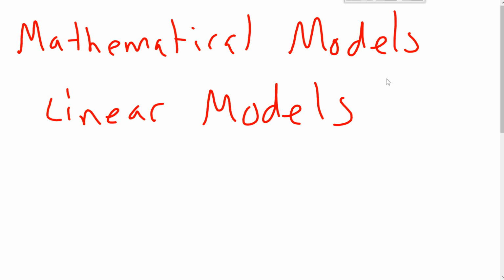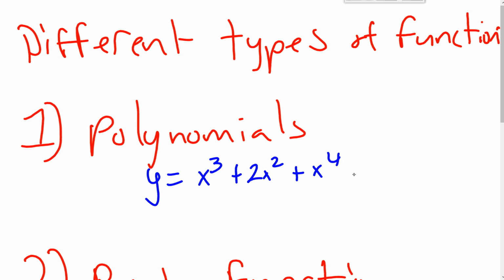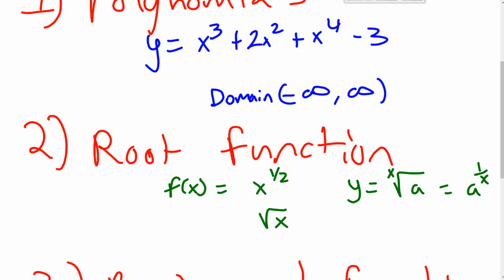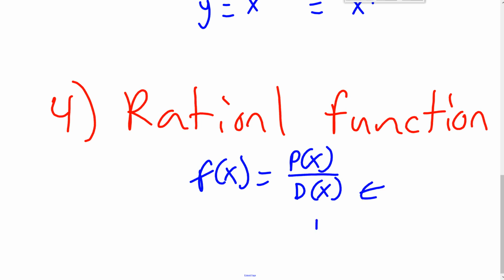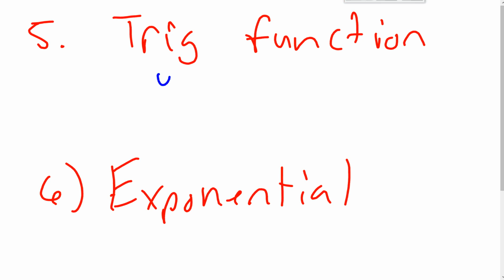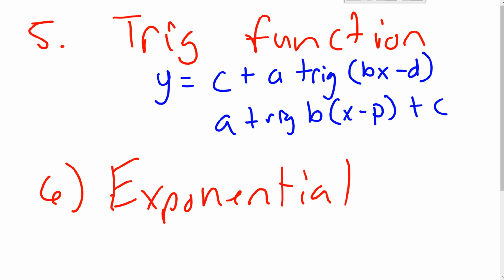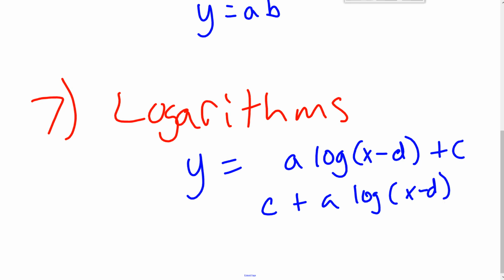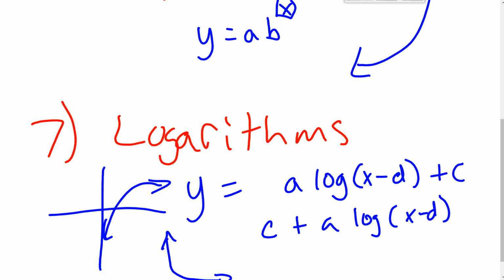Cal 1.2 Video